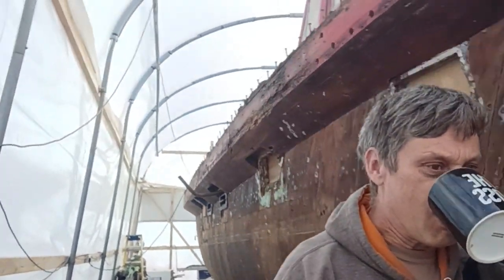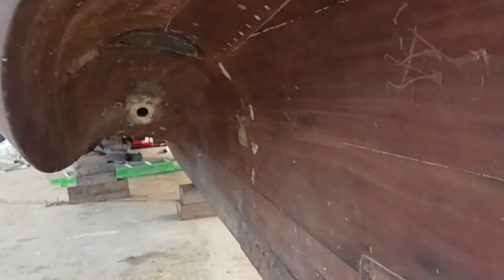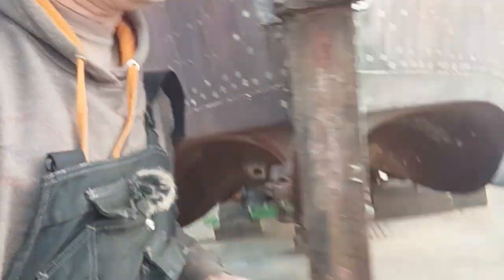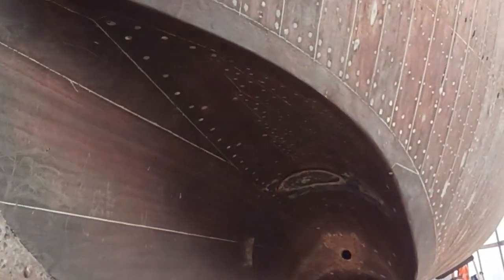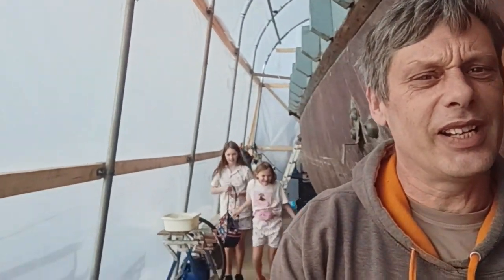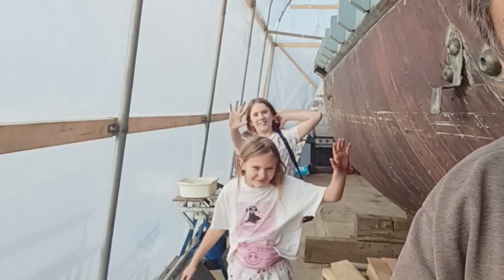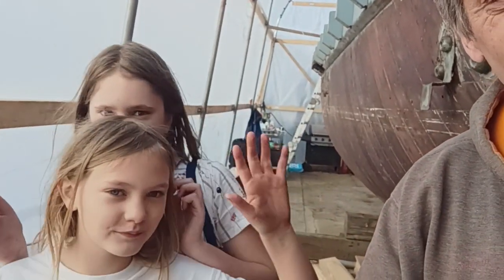A monumental occasion on our morning walk around. historical lifeboat restoration project Whitby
that's it we're done!.
today's the day we removed and replaced the hull wood.
exciting 😁😁😁😁